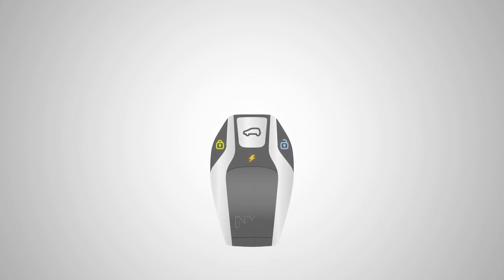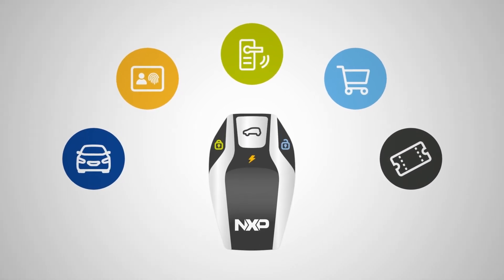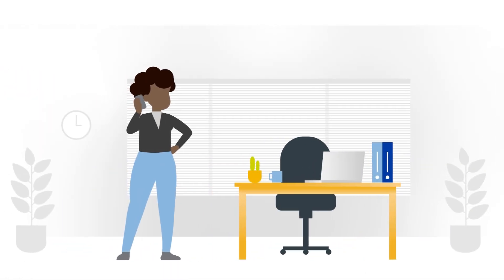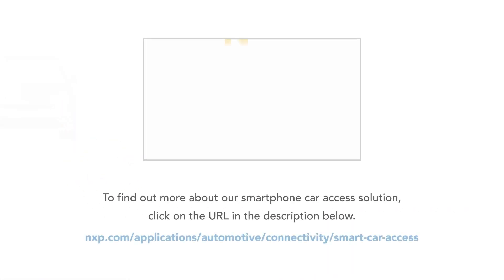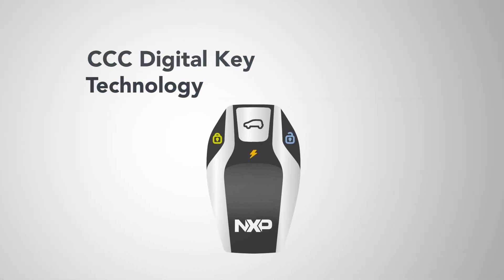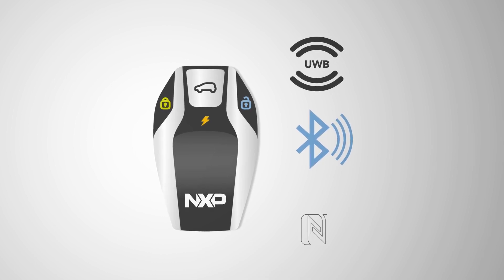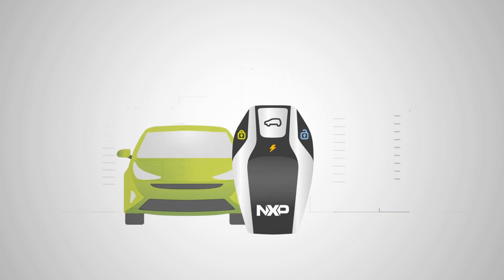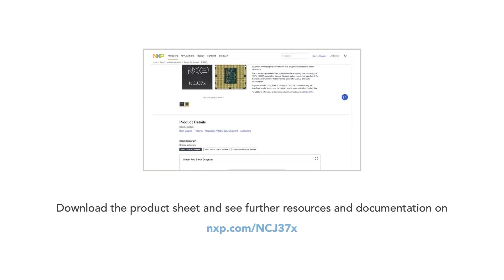NCJ37x Secure Element - One Key Fob, Multiple Applications!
NXP's NCJ37x automotive Secure Element allows for multiple applications in a single key fob, offering endless possibilities for key fob designs. From car sharing to contactless payment and identification, our automotive Secure Element adds certified security to your designs and is compatible with CCC digital key technology. Watch this video to access additional details and to explore an engaging NCJ37x use case.

▬ Video Chapters ▬▬▬▬▬▬▬▬▬▬▬▬
00:00 - Intro: One Key Fob to Rule Them All
00:25 - Example: Sharing Car Access Rights
01:02 - How Does It Work?
01:51 - Integrating NXP's Secure Element